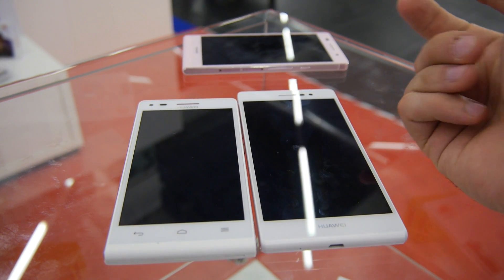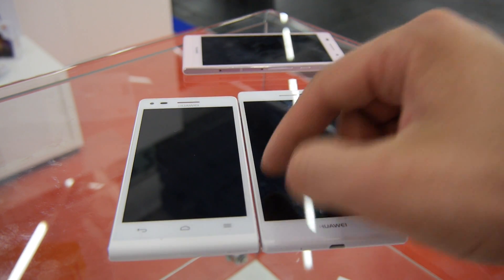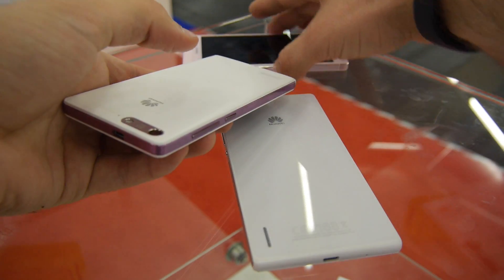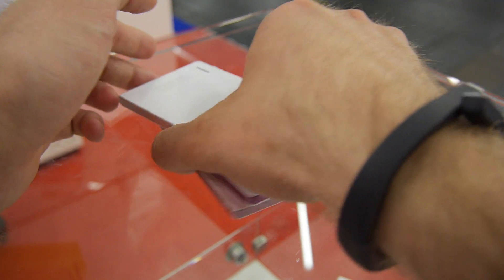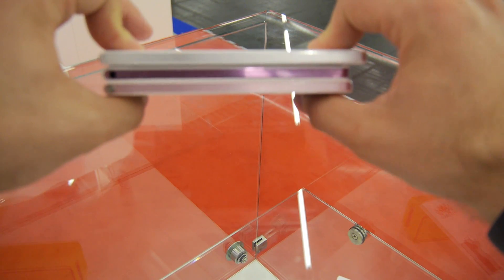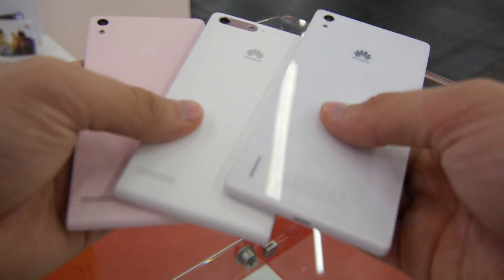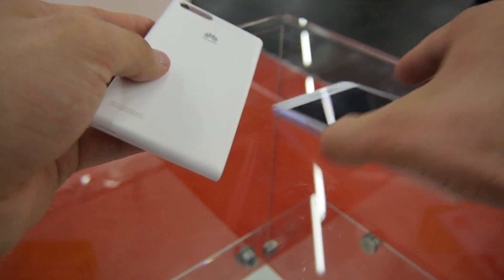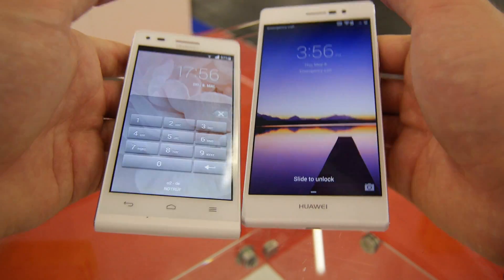Huawei Ascend P7 vs. P6 LTE Comparison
- Huawei Ascend P7 compared with the Huawei Ascend P6 LTE. Also known in Germany as the P7 Mini due to its similiar Hardware but smaller Display. Both Great and affordable.